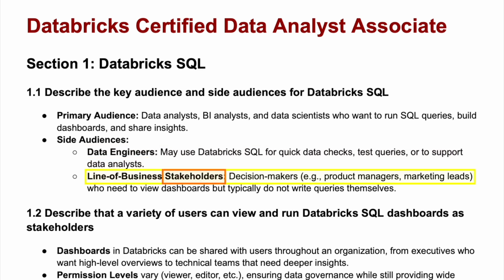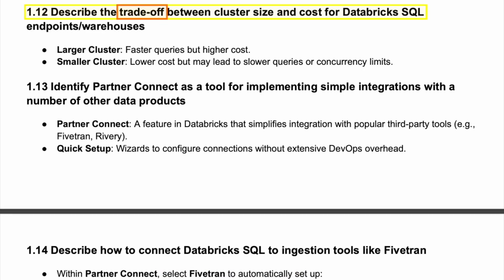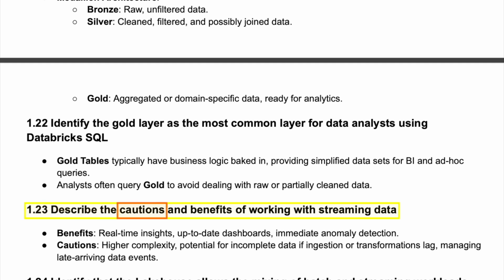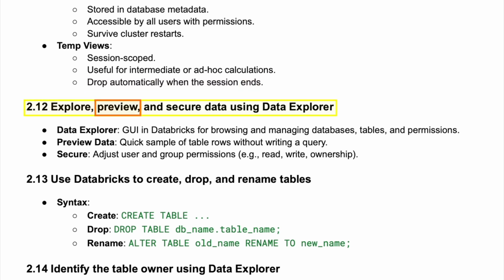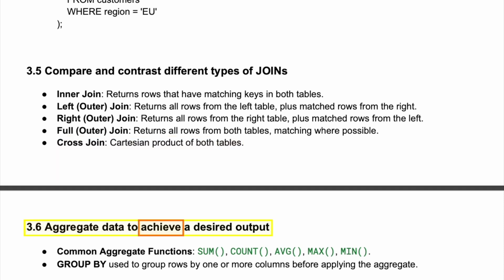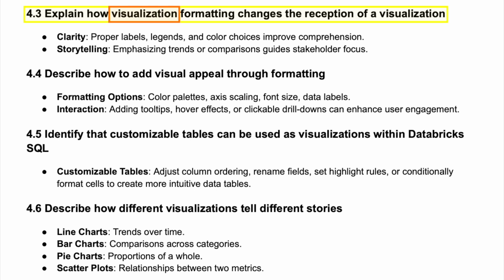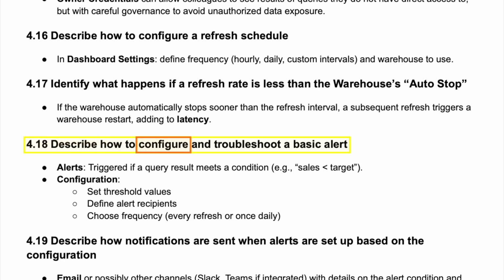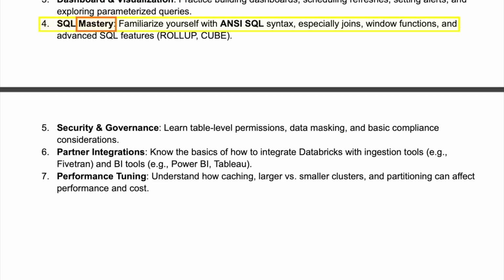Databricks Certified Data Analyst Associate Exam: Complete Study Material and Guide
Are you gearing up for the Data Analyst Associate exam? 🎓 This video is your ultimate preparation resource, covering the entire syllabus and everything you need to learn for the certification!

Why trust me?

Timestamps:
00:00 Introduction
00:33 Section 1: Databricks SQL
08:50 Section 2: Data Management
14:13 Section 3: SQL in the Lakehouse
18:50 Section 4: Data Visualization and Dashboarding
24:02 Section 5: Analytics Applications
26:33 Final Tips for Exam Preparation

Comment to  for more detailed guides and tips! 🚀

💡 I want to Build a Community! Let’s collaborate, share ideas, and grow together.
 • What certifications or guides would you like next?
 • Should I change anything in the way I present these guides?
 • Any suggestions to make this content more helpful?